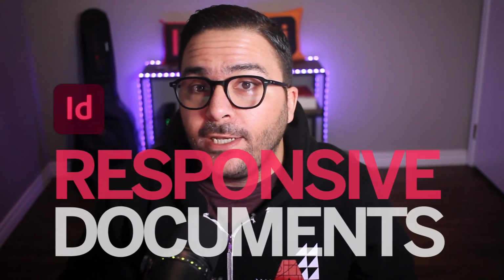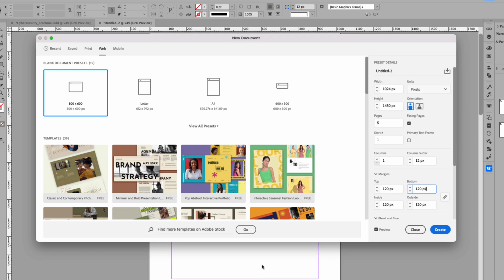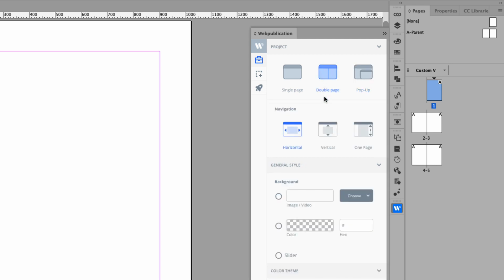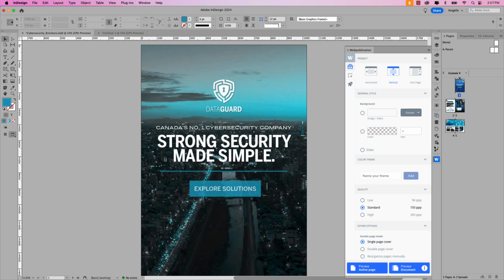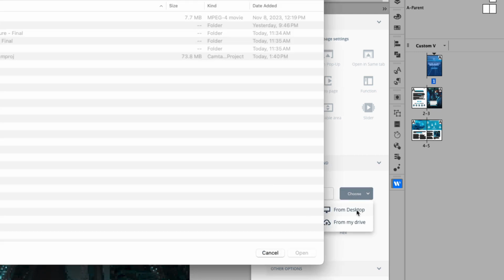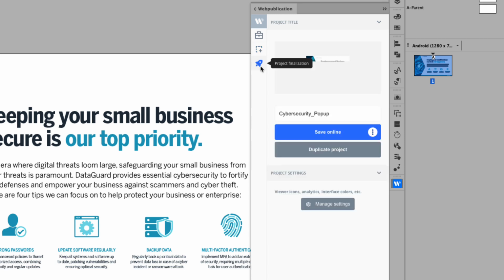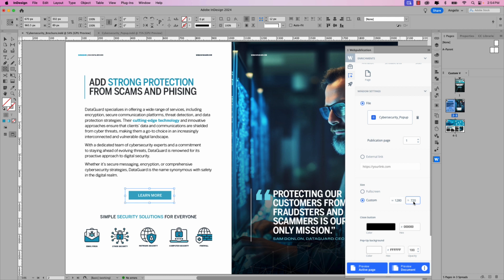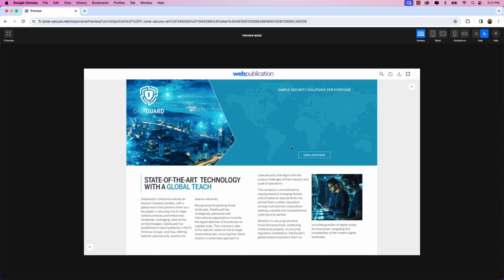Create stunning responsive documents with this Adobe InDesign extension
Follow along in this Adobe InDesign tutorial and learn how to create stunning responsive layouts using the Webpublication extension. In this video, also get a closer look at how to add a looping background video to the cover page and set up a pop-up window using this InDesign extension.